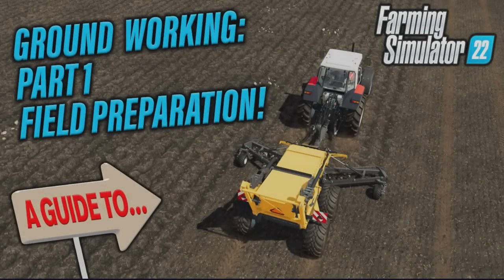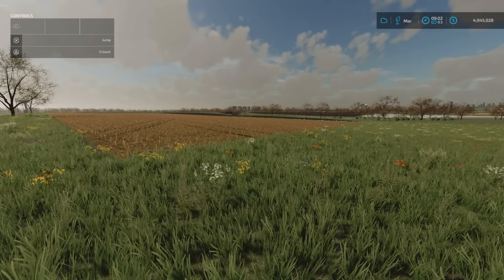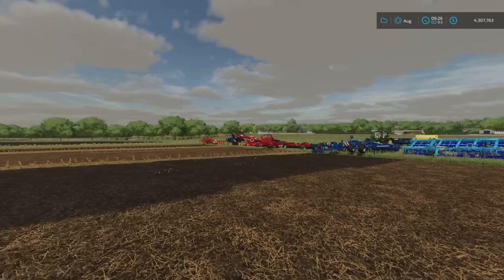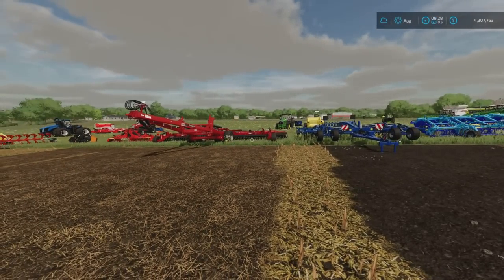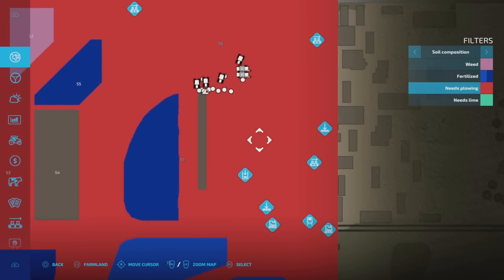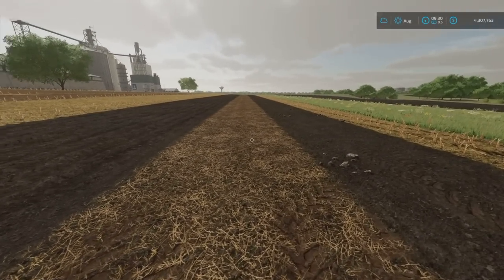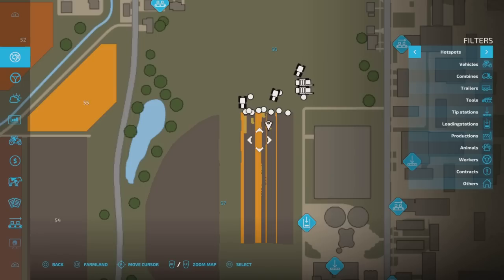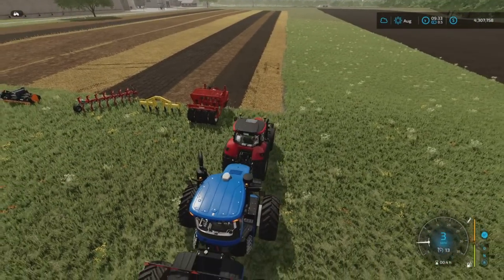FS22 | A GUIDE TO…GROUND WORKING! Pt1| Farming Simulator 22 | INFO SHARING PS5.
PART 1: FIELD PREPARATION! FS22 | A GUIDE TO…GROUND WORKING! | Farming Simulator 22 | INFO SHARING PS5. GIANTS Software. Let’s take a look at Ground Working! What equipment do we need? What do we not need? What will increase yield? What will potentially decrease yield? What adds immersion? Take a look with me… MrSealyp.